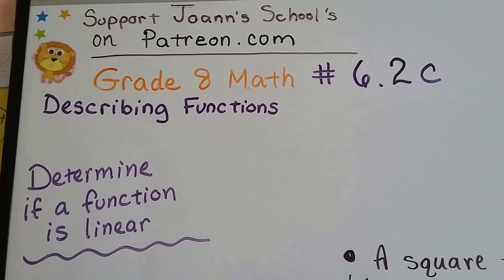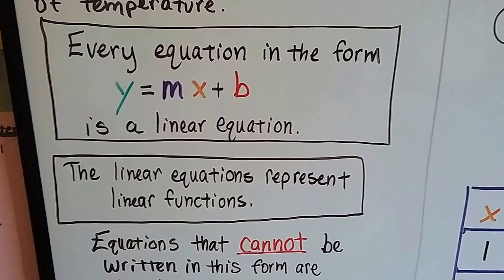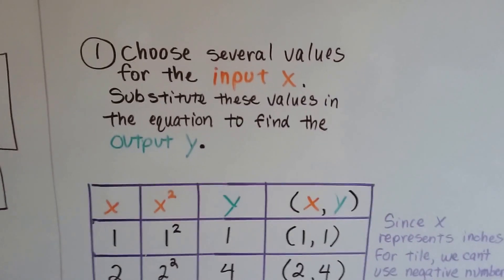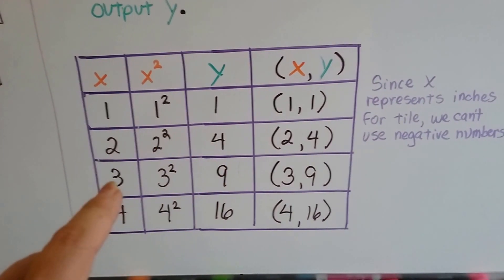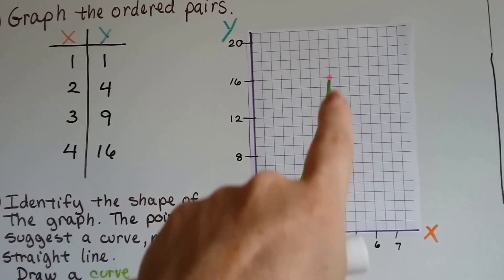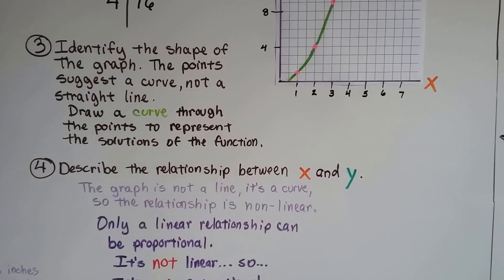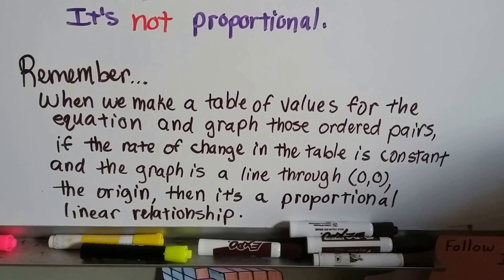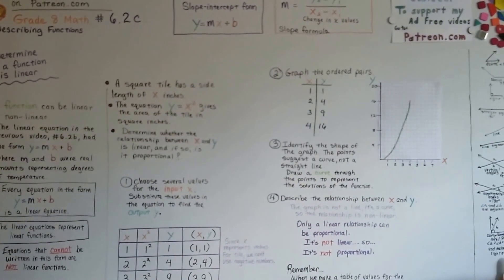Grade 8 Math #6.2c, Functions - Determine if a function is linear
A continuation of video #6.2b, how to figure out if a function is linear. How every equation in the form y=mx+b is a linear equation. Linear or non-linear, proportional or non-proportional.